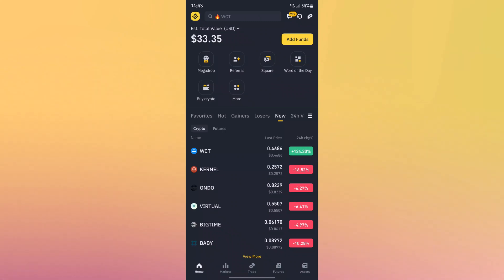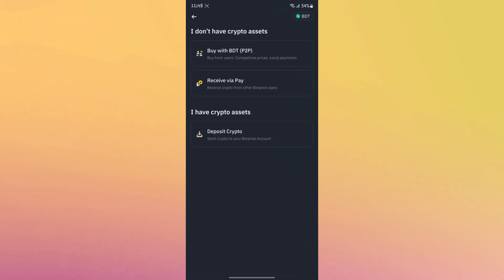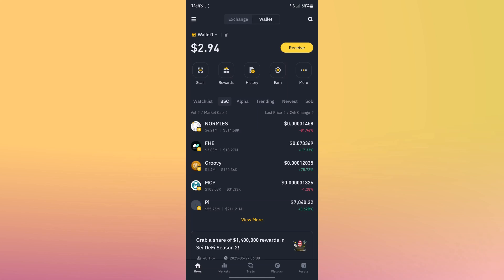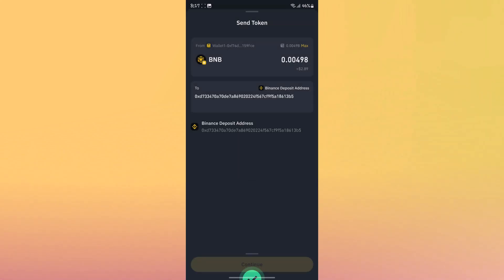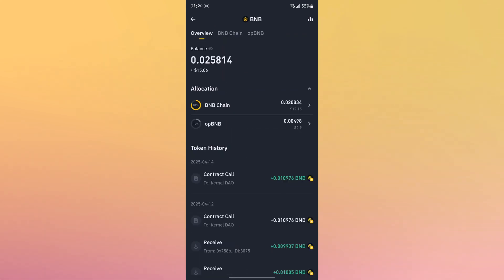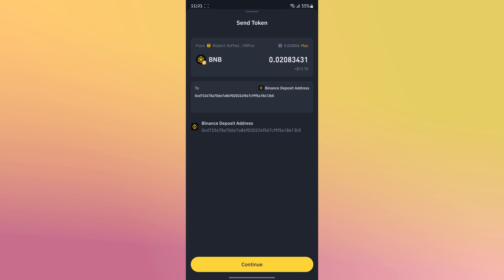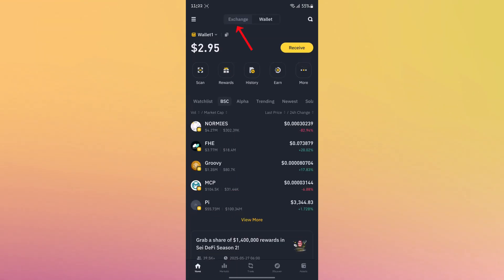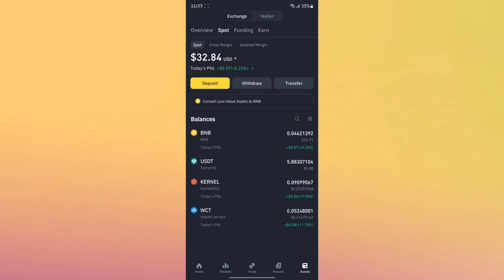How to Withdraw Binance Web3 Wallet to Exchange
Learn how to withdraw from your Binance Web3 Wallet to an exchange with this step-by-step guide! In this video, we cover two easy methods to transfer tokens like BNB, USDT or any other from your Web3 wallet back to your Binance exchange or funding wallet. Perfect for Binance Megadrop tasks, airdrops, or managing your crypto assets.